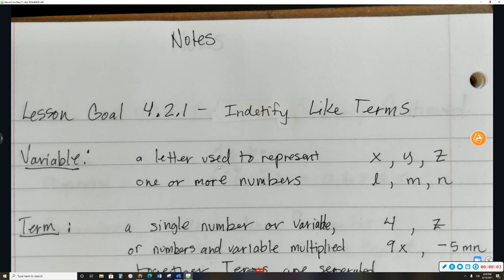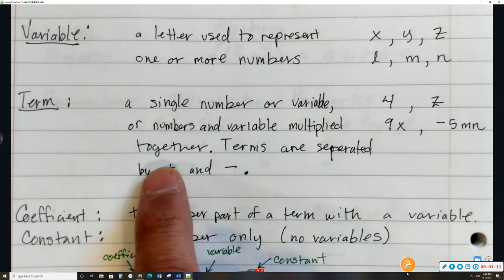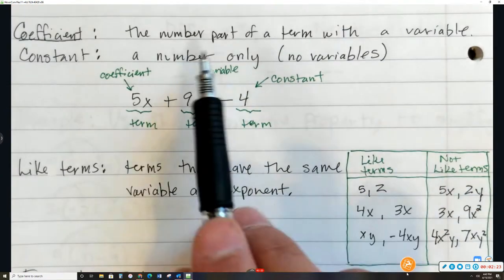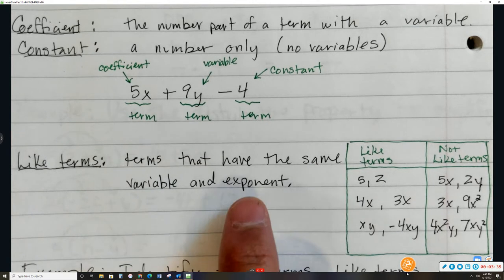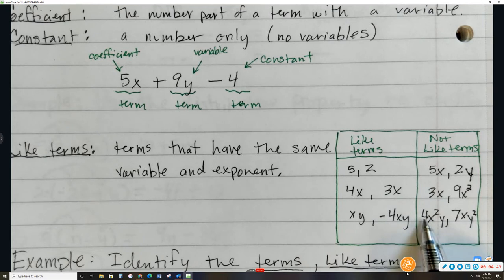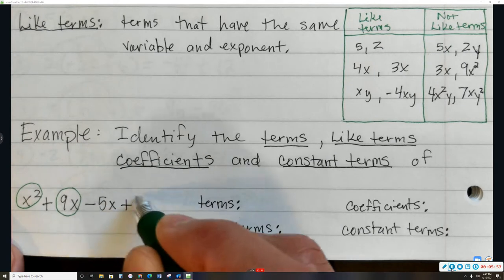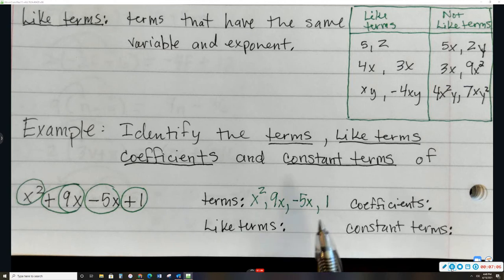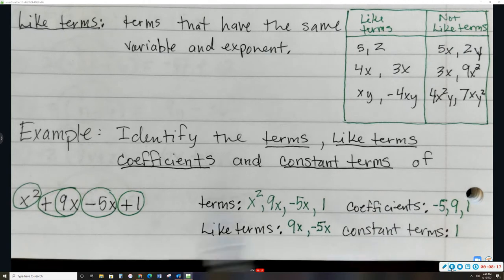NOTES: Lesson Goal 4.2.1 - identify like terms